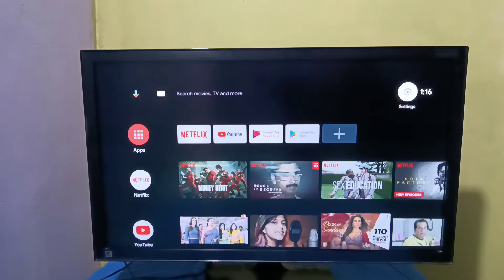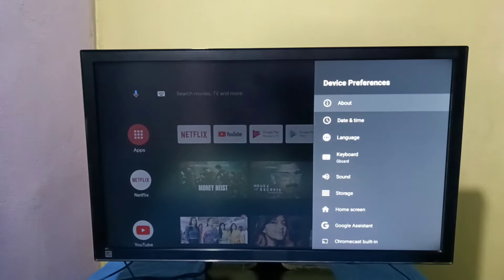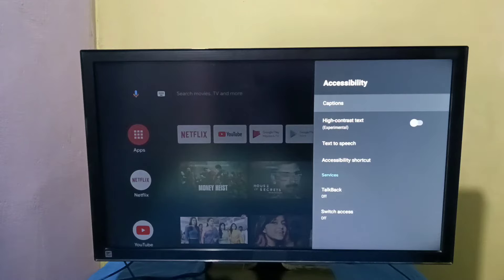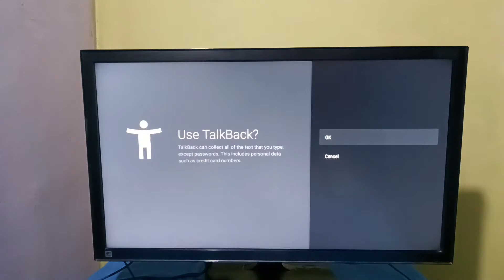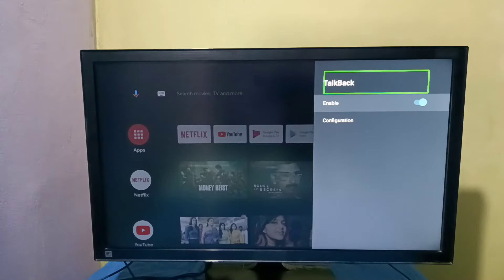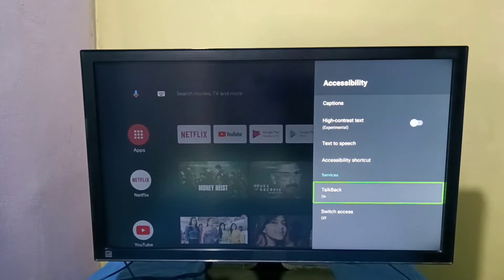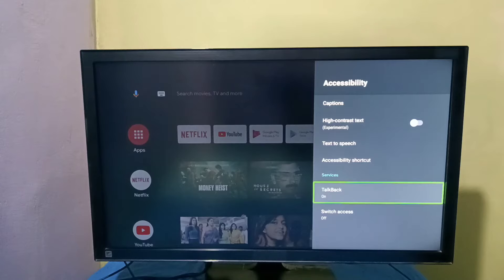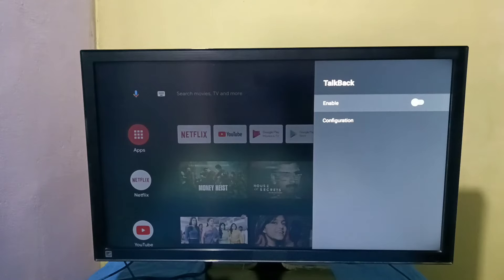Android TV : How to Turn OFF or ON TalkBack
Android TV,
Smart TV,
Android TV OS,
How to,